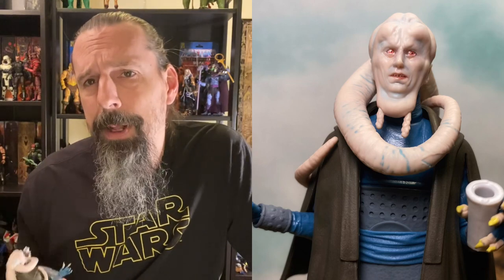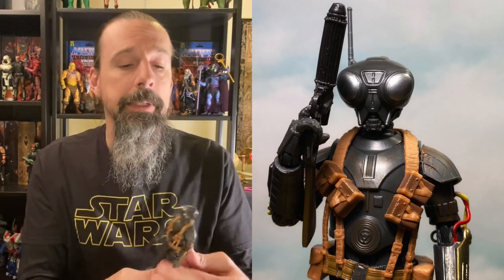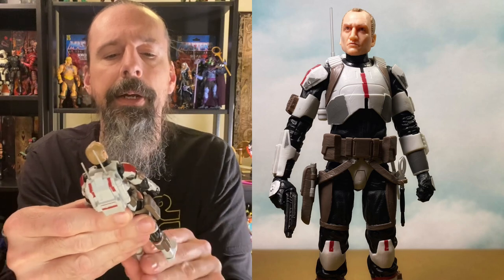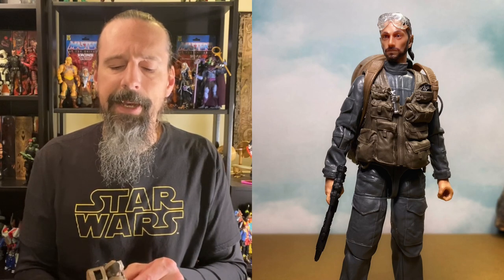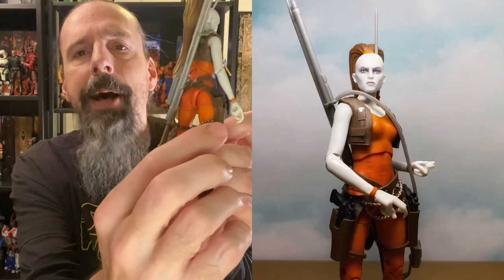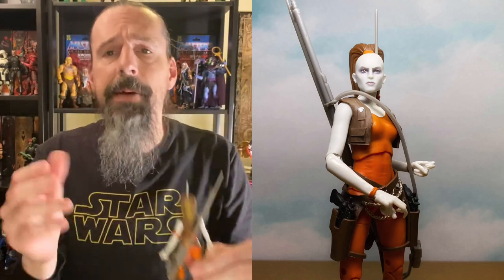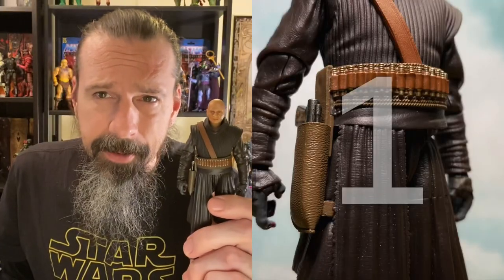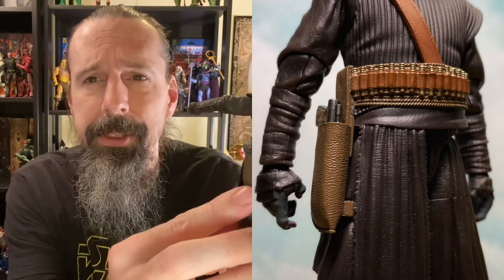Treebeard’s Top 10 Star Wars The Black Series Action Figures Of 2021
Welcome back to Treebeard’s Toy Box! Today we are going to be taking a look at my top 10 favorite Star Wars The Black Series action figures from 2021.